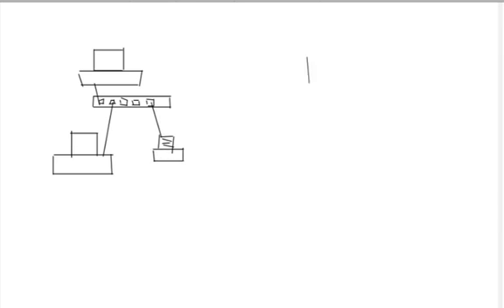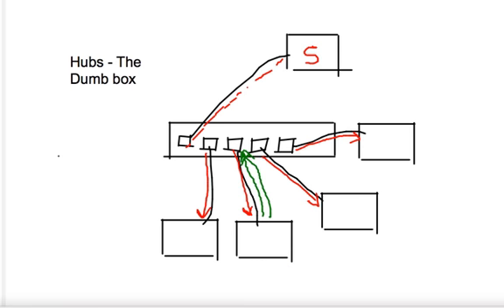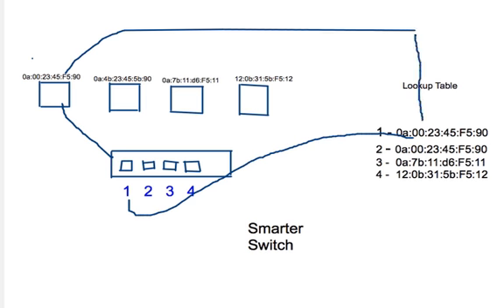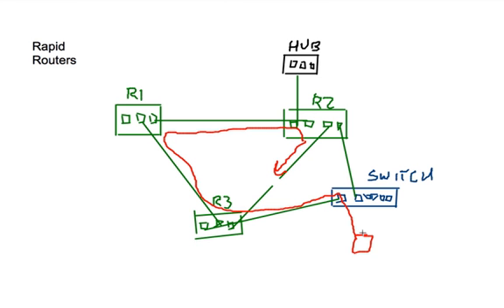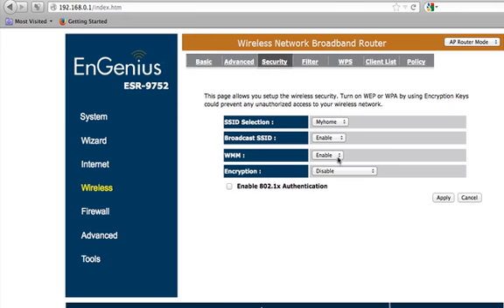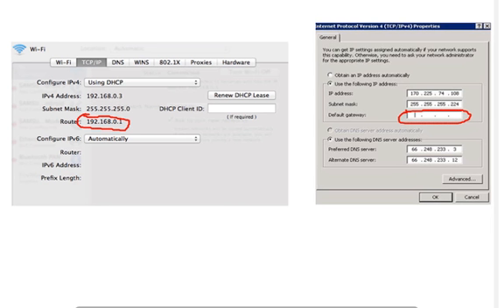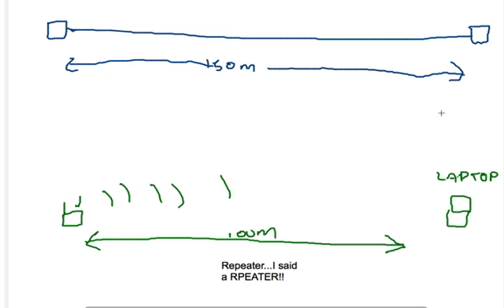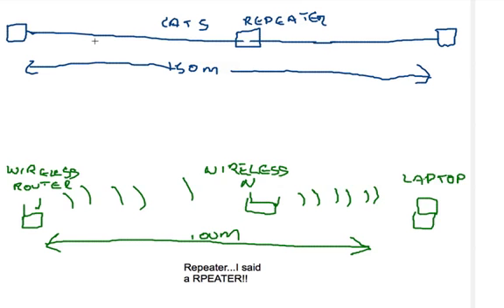Network Devices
The basic function of Switches,Hubs,Routers,Repeaters,Gateways,Servers and Firewalls are explained in this Tutorial